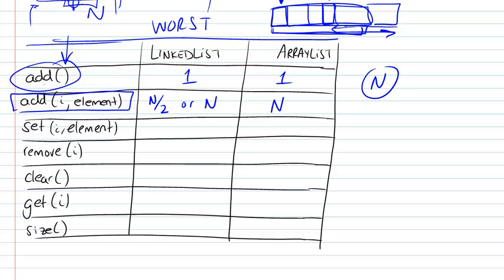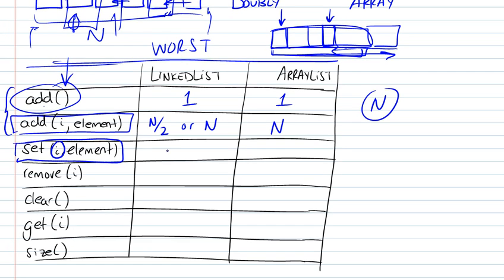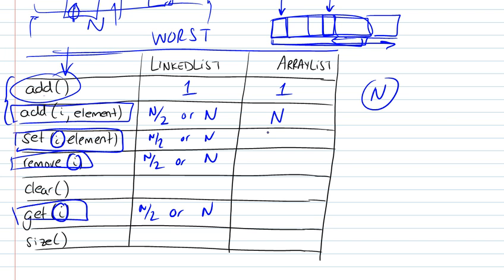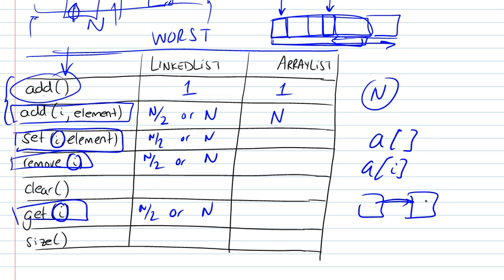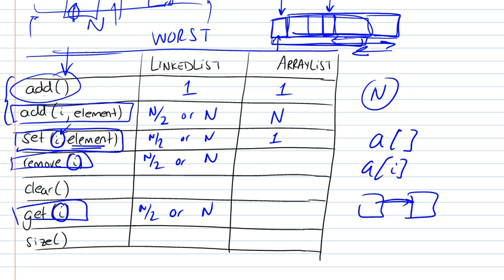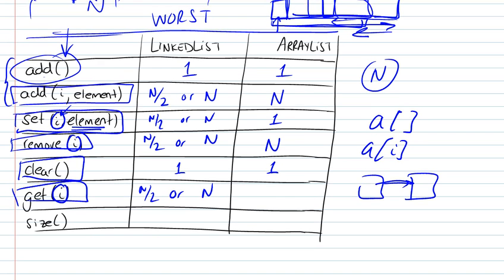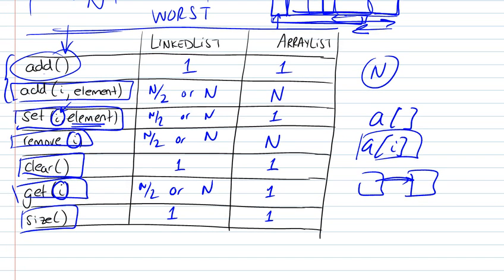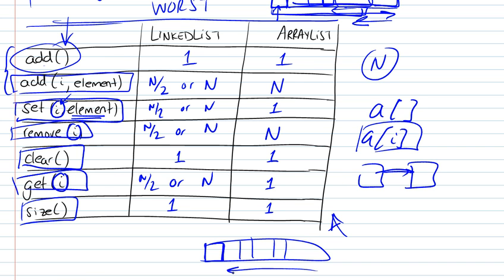List Abstract Data Type, Implementations and Time Complexity Part 2/2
Study of the List Abstract Data Type and its implementations in Java as an array or a doubly linked list Part 2/2